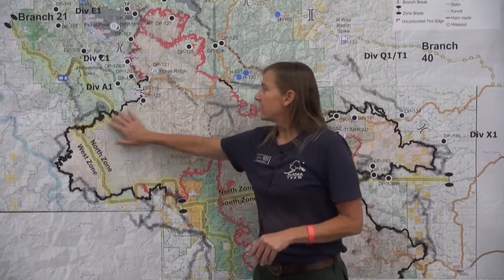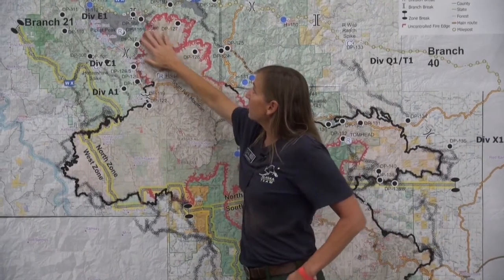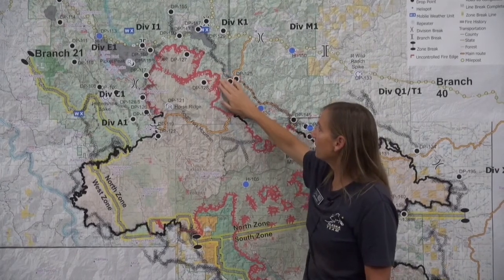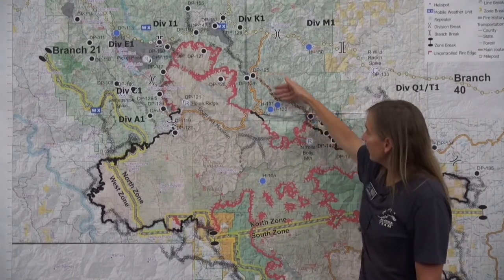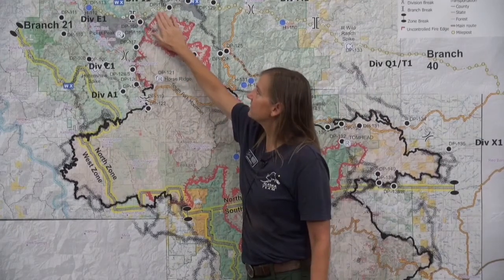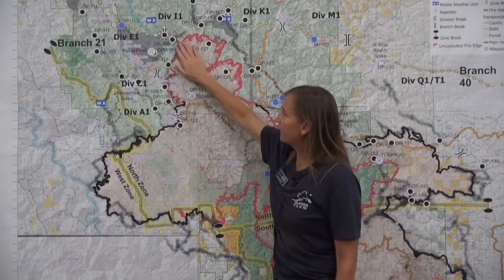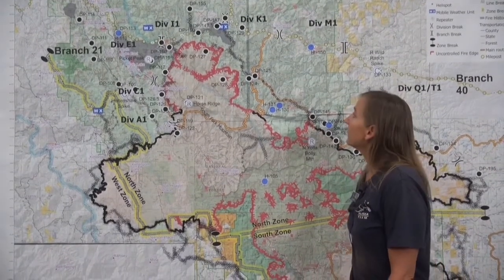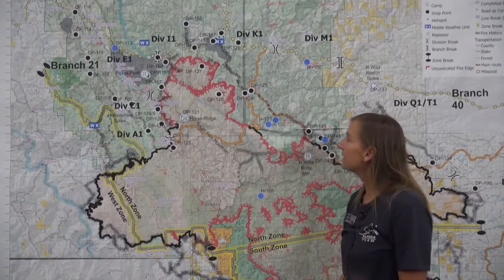Sept. 26th - Evening Operations Brief August Complex North 2020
AugustComplexNorthZone Alaska Incident Management Team's Operations Section Chief Karen Scholl presents an operations briefing for Sept. 26, 2020.

AugustComplex is 870,000 acres, 43% contained.